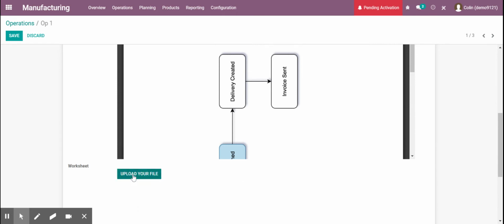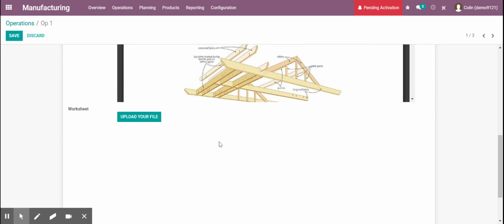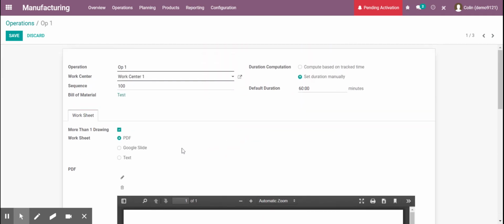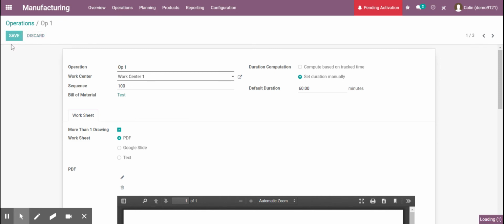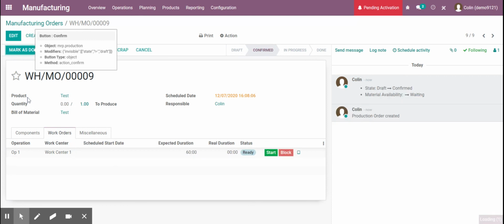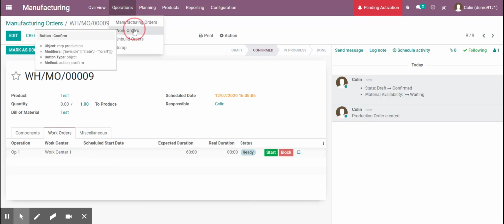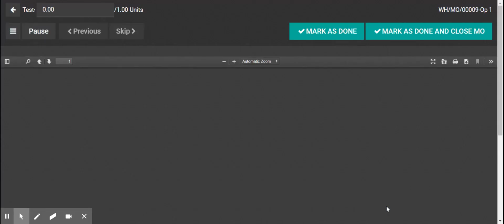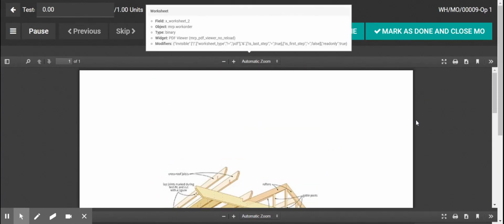Odoo - Multiple Documents on Operations